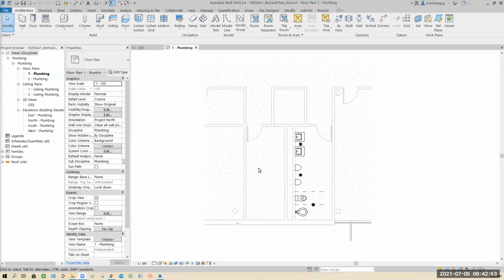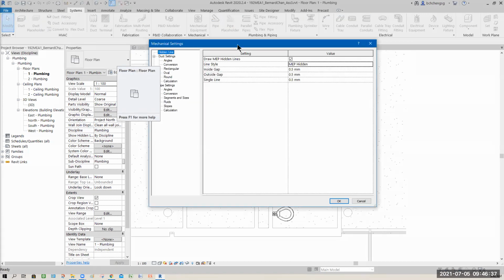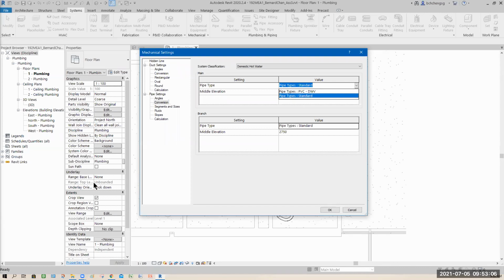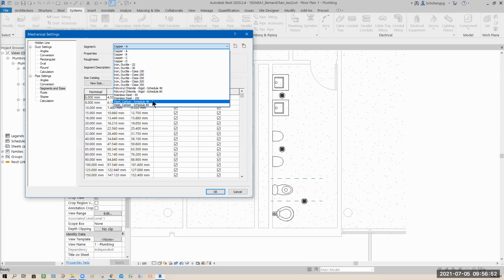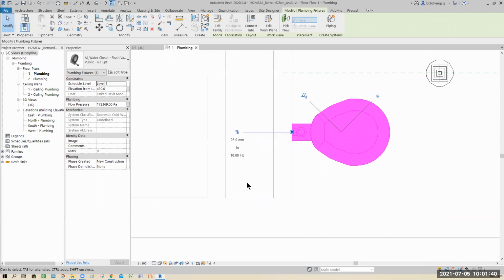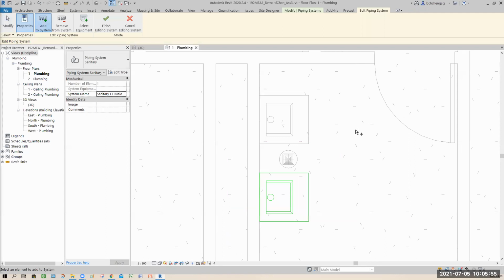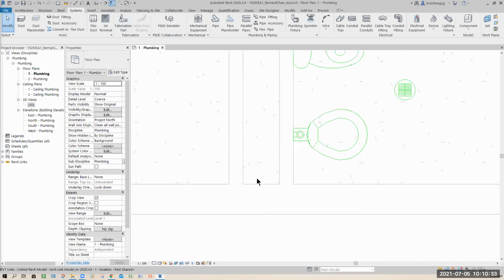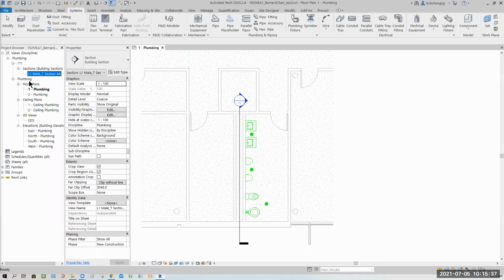Plumbing sanitary 03